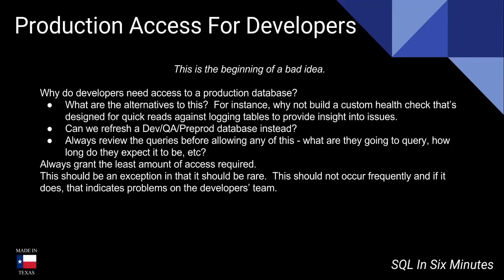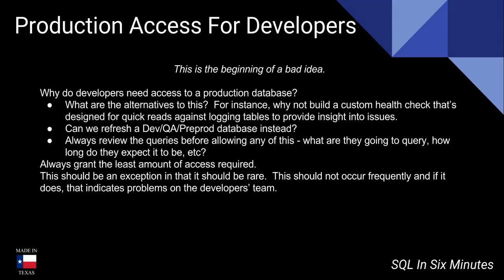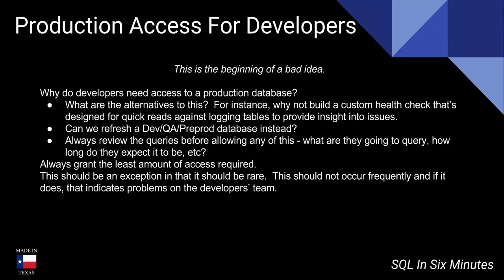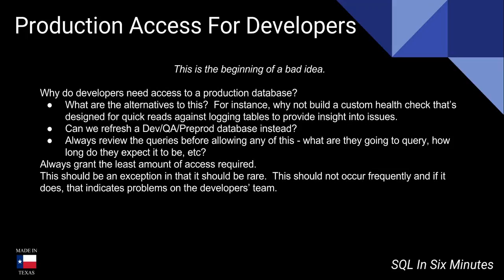Should We Give Application Developers Production Access?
Do you need general technical consulting help in database engineering or security?  Fill out the following form There are many superior alternatives to providing application developers with production access to a database.